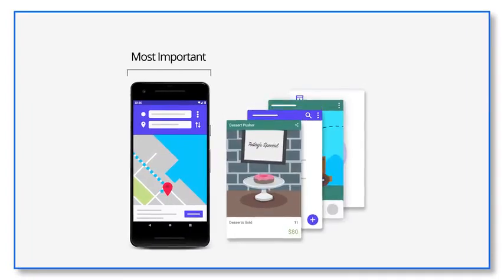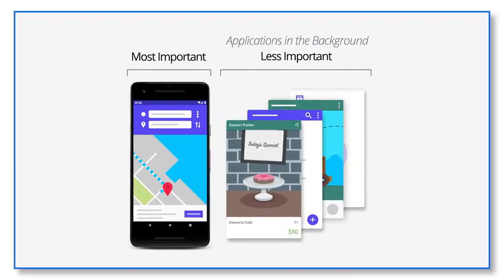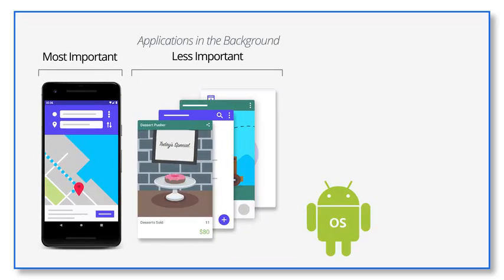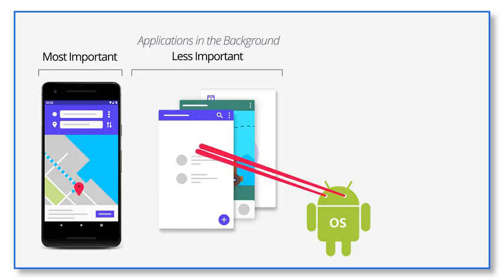18 ANDK L4 36 Process Shut Down HS V2